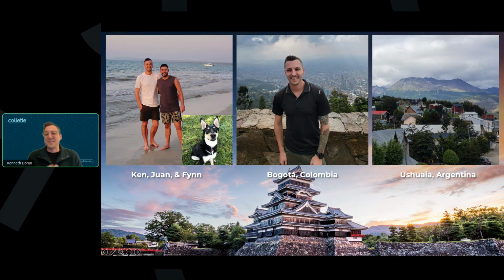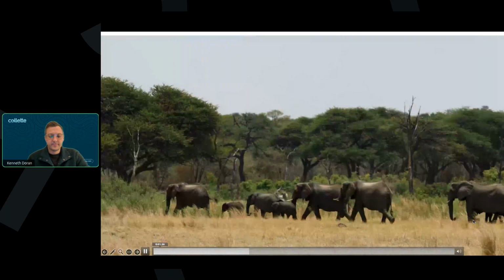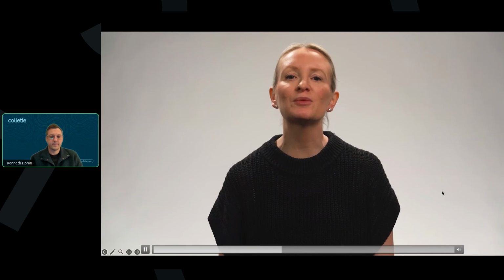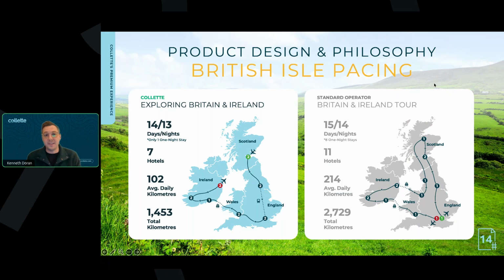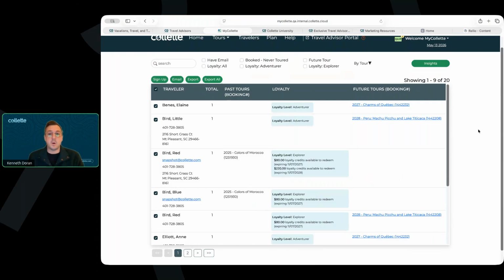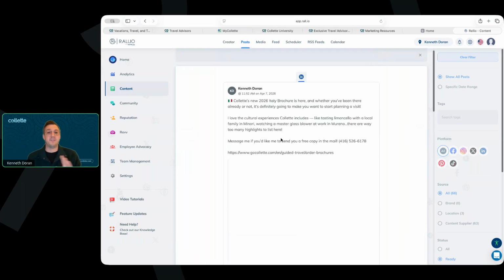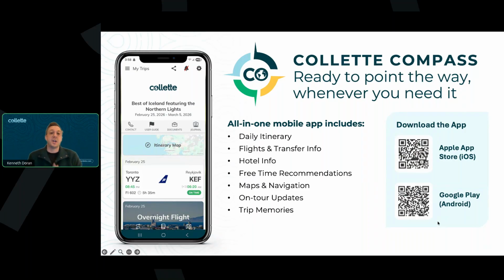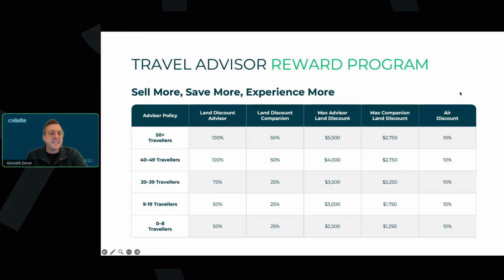Spotlighting Collette in the VacationPort Network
Explore how Collette is the go-to partner for unforgettable guided travel. In this engaging webinar, take a tour of Collette’s 170+ expertly crafted tours spanning all seven continents, see how you can grow your business with Collette, and learn how advisors can travel with Collette. You’ll see Collette's advisor tools come to life with a demonstration, discover the resources designed to support your success, and learn how Collette University—their dedicated learning platform—helps you build expertise and sell with confidence.